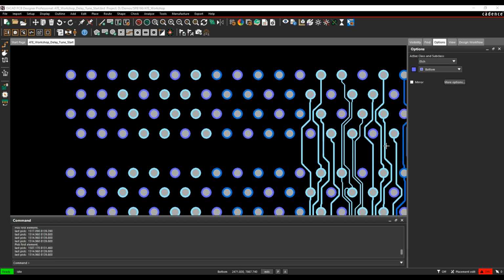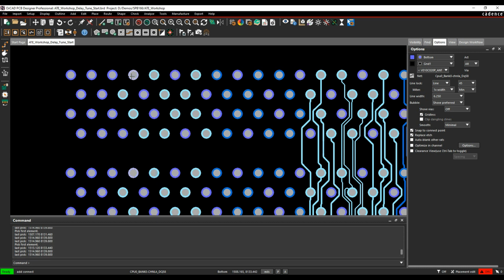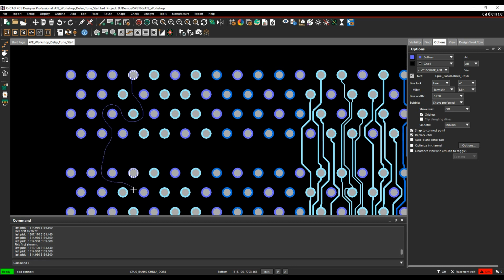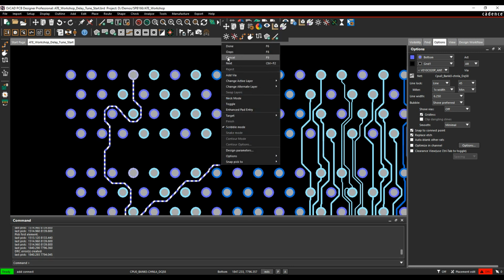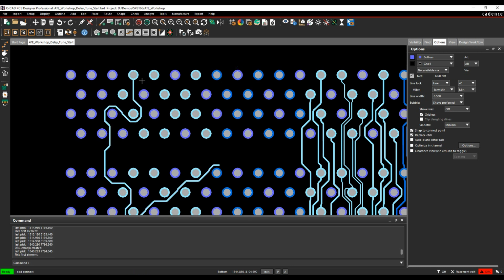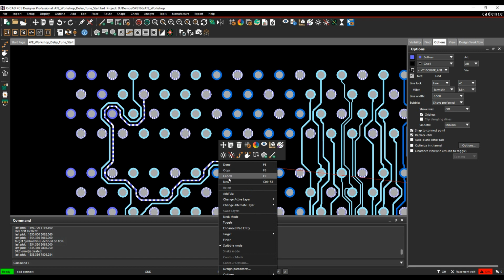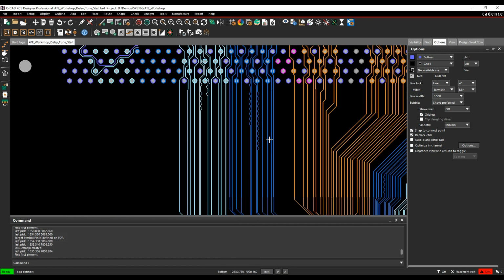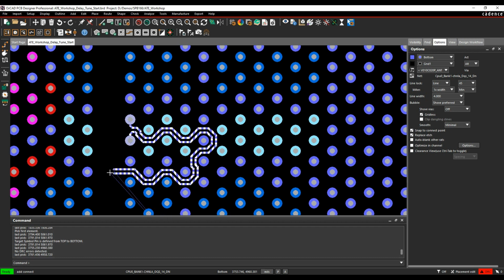Cadence PCB Scribble Routing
Here we explore the Cadence PCB Scribble Routing